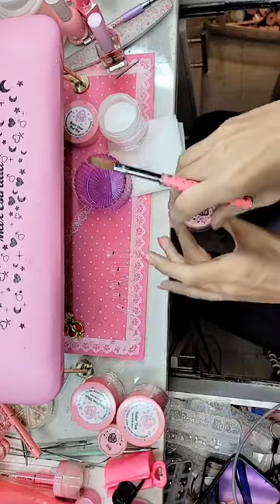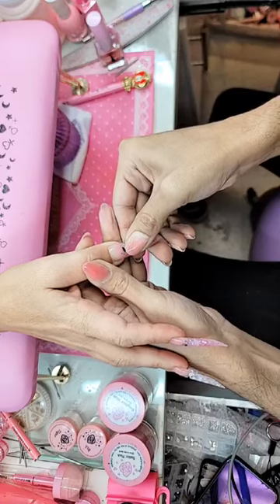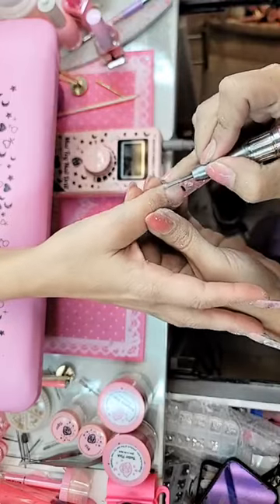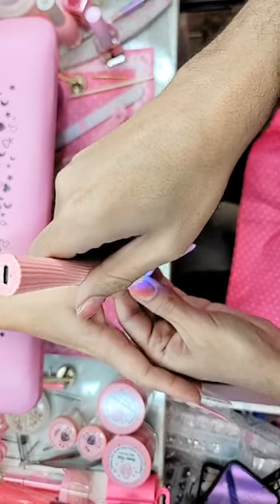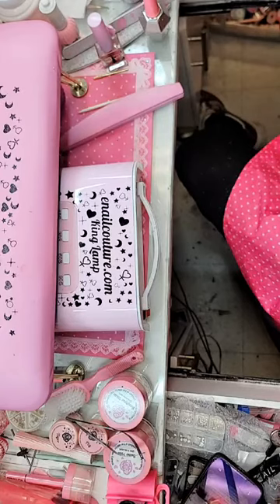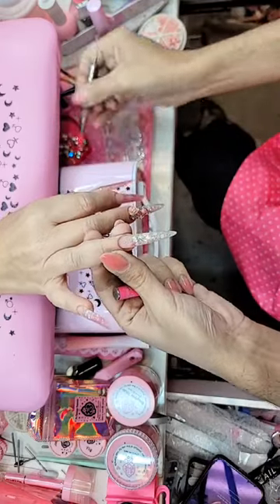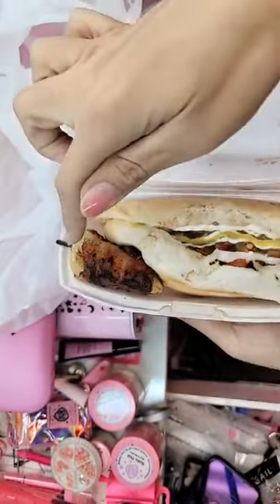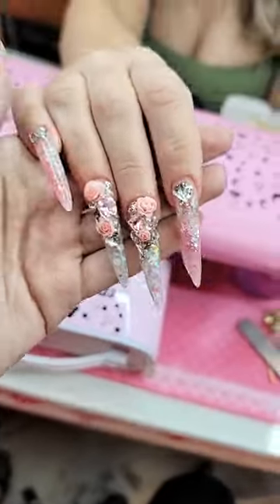Enailcouture.com coquette 3d nail charms ♥️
Enailcouture.com new 123go bubble gum gel,  solid glue gel♡ vegan and Hypoallergenic.  Made in America 🇺🇸The moment so many have been waiting for is finally here! Enailcouture.com 123go maximum square is the longest flat boxy square pre made full coverage gel nail in the game. We also dropped xs sculpture square and magical ice hologram stickers☆Enailcouture.com 123go 5XL Coffin nails are the longest full coverage pre made gel nails in the world. They are EVERYTHING, made in America.Enailcouture.com new product drop ♡!~ 123go diy gel and our new charm nail stickers 😍Enailcouture.com made in American ♡!~Enailcouture.com 123go pre made gel nails are the game changer !~ perfect nails every time with no smells or dust!~ long lasting and easy removal , made in America!